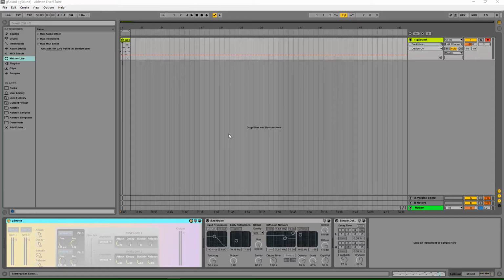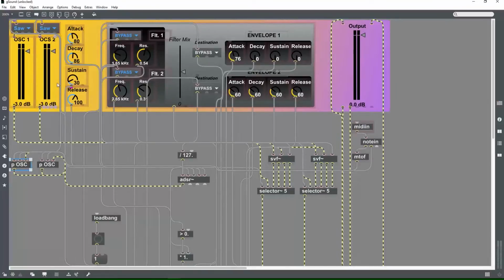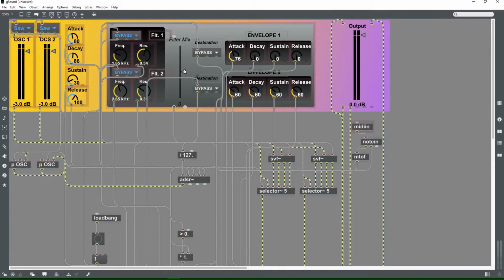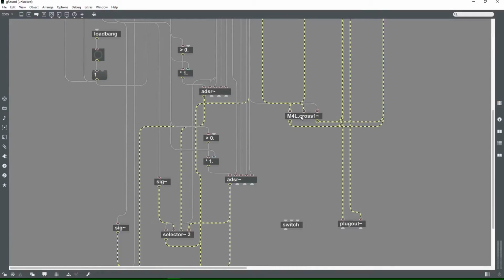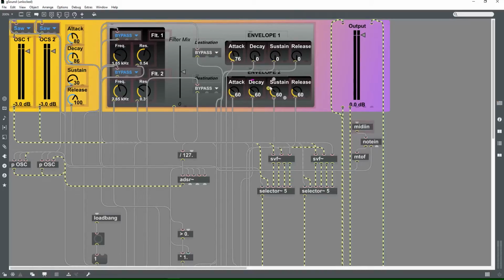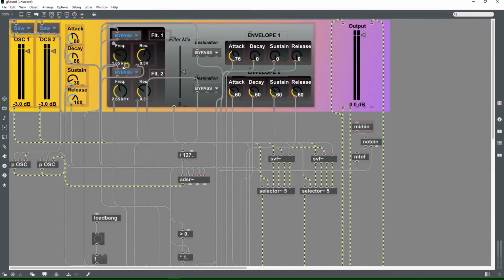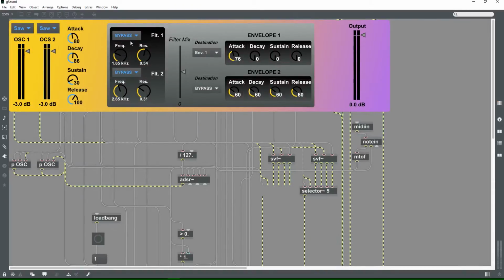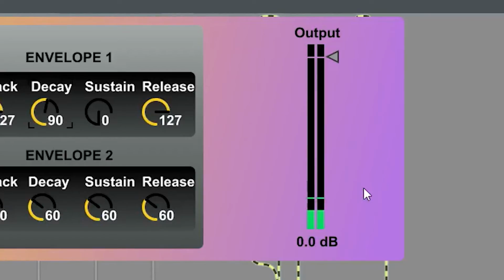I BROKE EVERYTHING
FOLLOW GARDNSOUND ON SOCIAL MEDIA!